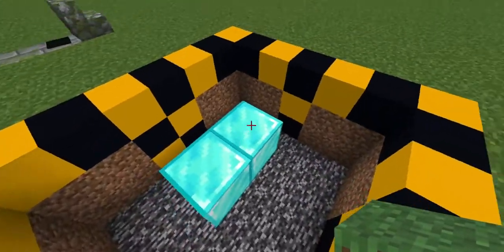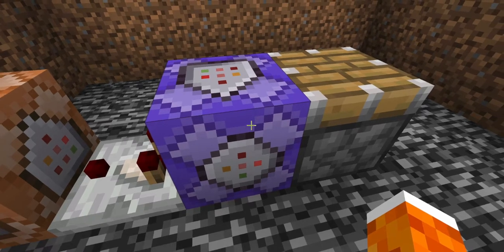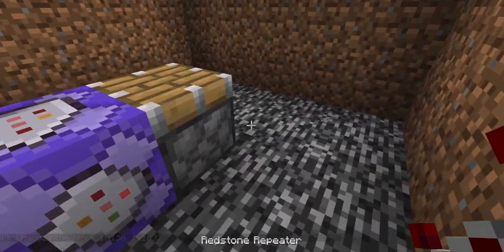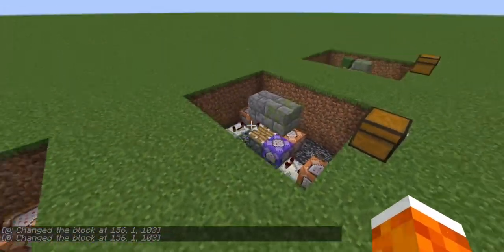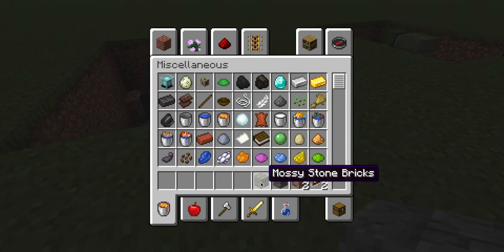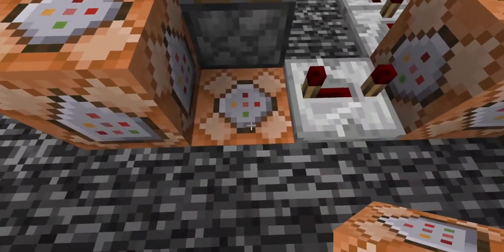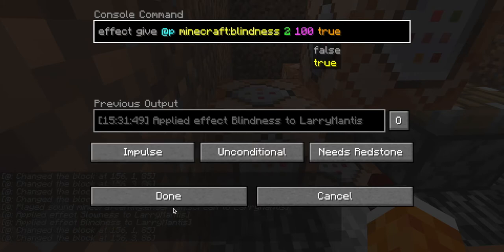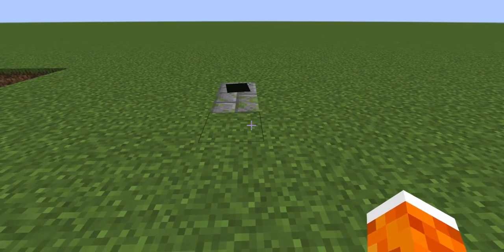How to make a jump scare in Minecraft (tutorial)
This will be the channel now because I have always like playing Minecraft and enjoy making things with command blocks!

Commands

How to get the command block:
/give @p minecraft:command_block

The first repeating command block:
execute if entity @a[distance..4]

Bottom command block for sound:
playsound minecraft:entity.enderman.scream voice @p ~ ~ ~

Top command block:
effect give @p minecraft:slowness 1 100 true

Left command block:
effect give @p minecraft:blindness 2 100 true